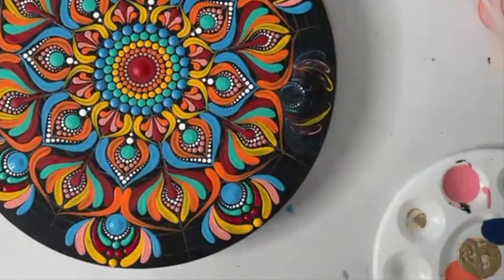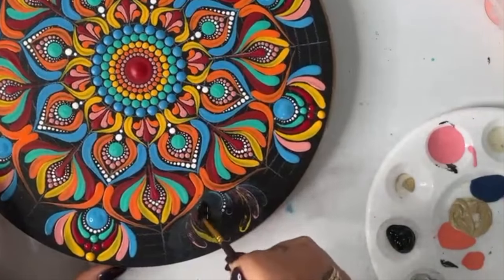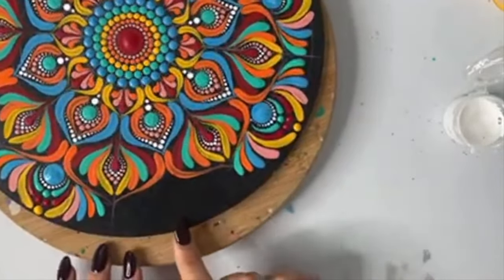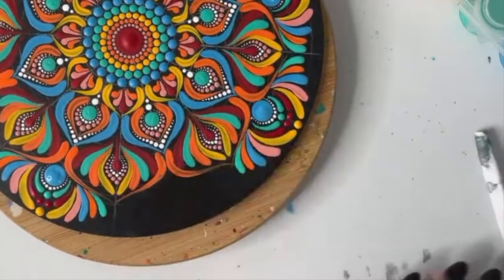Swiping My Finger Through Wet Paint During a Live Class | Mandala Painting Mistake | Mandala Dot Art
Are you ready to take your artwork to the next level?

- Weekly live classes (this includes a LIVE chat)
- Color Palette Recipes (I share the exact paints I use to create all the mandalas you see posted on social media)